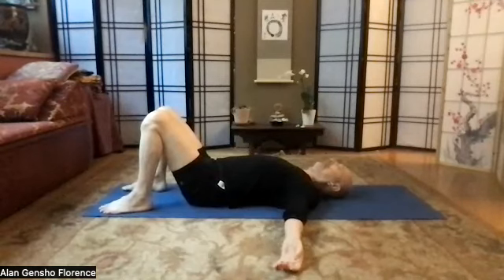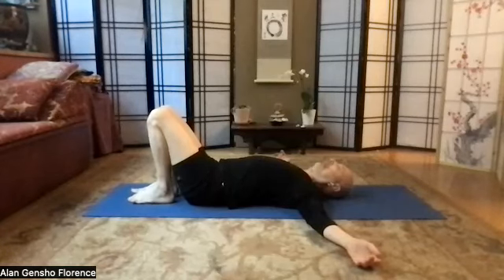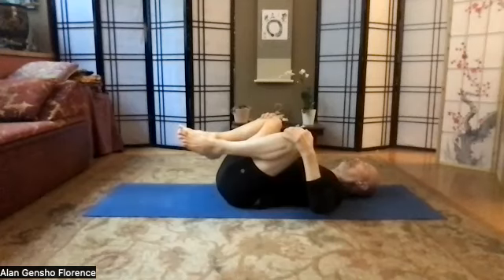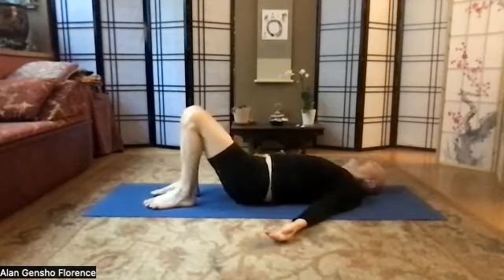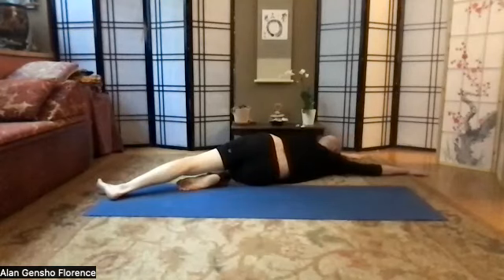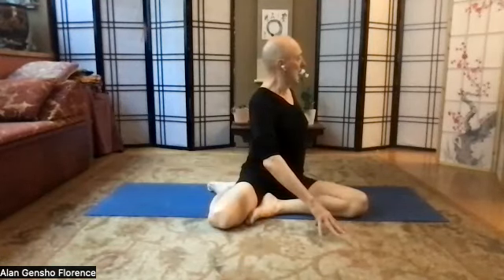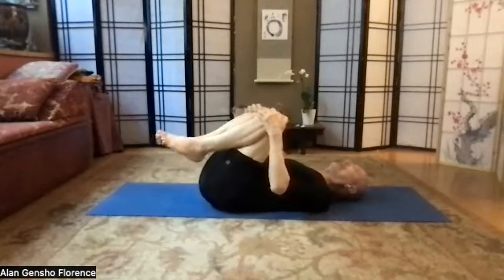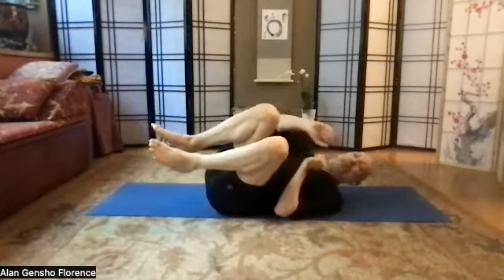Lotus 2023 01 15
Recording of live class, Yoga focused on core strength and hip mobility.